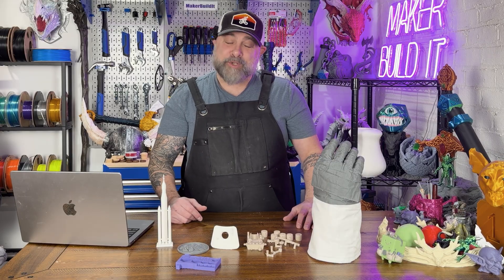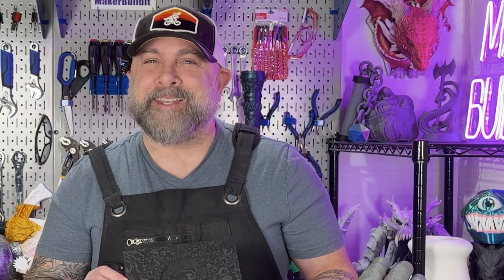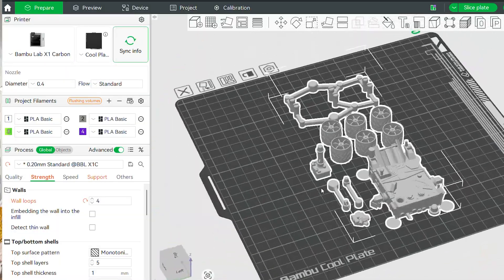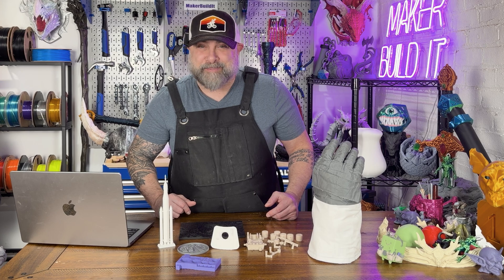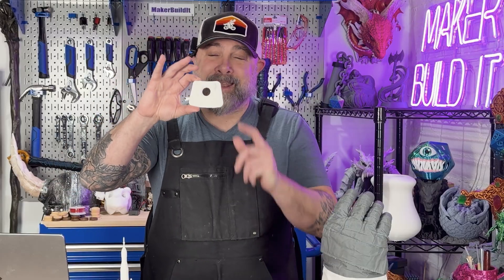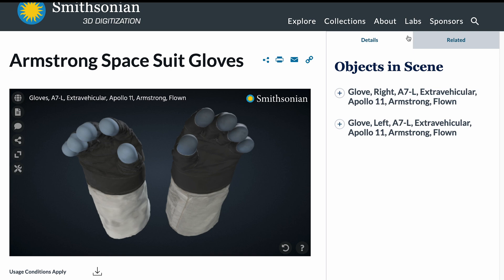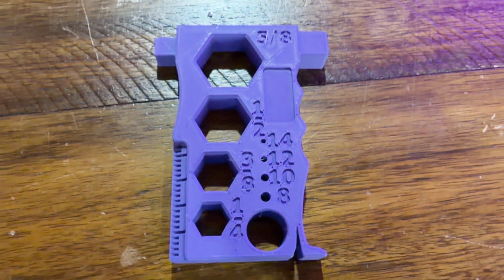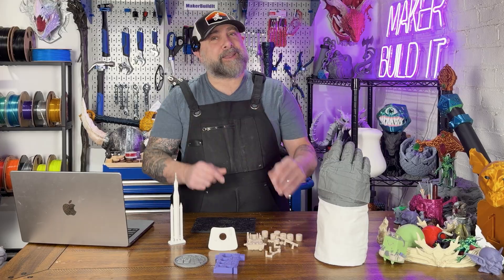Top 5 FREE NASA 3D Prints You Can Download Right Now 🚀 (Actual Space History)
At some point, every maker has to make a choice…

Print another Flexi toy…
or print actual space history.

Today, we’re skipping desk clutter and printing real NASA artifacts you can download 100% free from NASA and the Smithsonian. These aren’t “inspired by” models — these are real scans of rockets, Mars terrain, Apollo hardware, and even Neil Armstrong’s moon glove.

If you love 3D printing, space, STEM projects, or just want prints that actually mean something, this one’s for you.

👇 In this video, I break down my Top 5 Free NASA 3D Models you should absolutely print — plus a few bonus downloads you don’t want to miss.

⏱ Timestamps / Chapters
00:00 – Flexi toys vs space history
00:49 – #5 Curiosity Mars landing site (real Martian terrain)
01:21 – #4 Curiosity Mars rover (snap-together build)
01:54– #3 Space Launch System (NASA’s super heavy rocket)
02:22 – #2 Apollo capsule hatch door
03:05 – #1 Neil Armstrong’s moon glove (full scale)
03:57 – Bonus NASA & Smithsonian prints
04:23 – Print random… or print history

🔗 Download Links
NASA 3D Models:
(All models are free to download and print)

• 3D Printers
• PLA filament

👍 Like This Kind of Content?
If you enjoy:
 • 3D printing that actually means something
 • Space, science, and STEM projects
 • Maker tips, experiments, and cool prints

🧠 Remember

These aren’t just prints.
They’re reminders of what humans can build.
Including you.